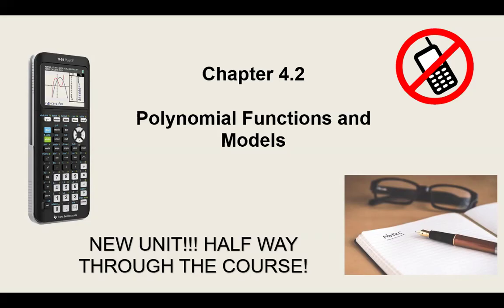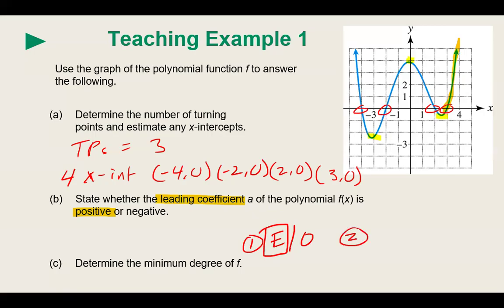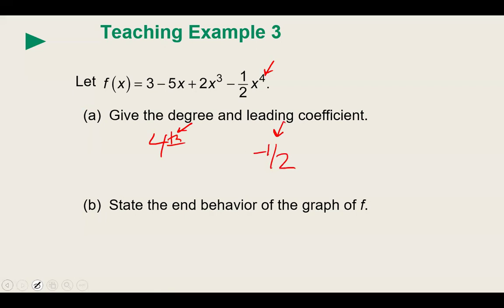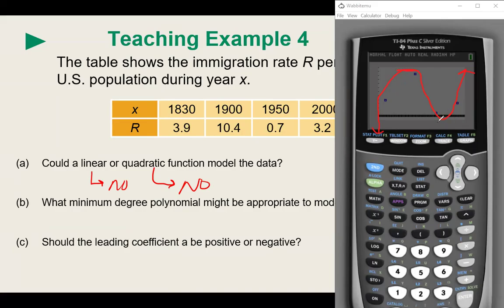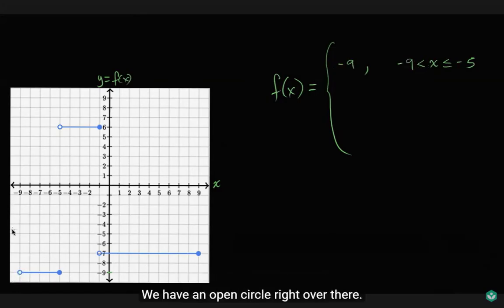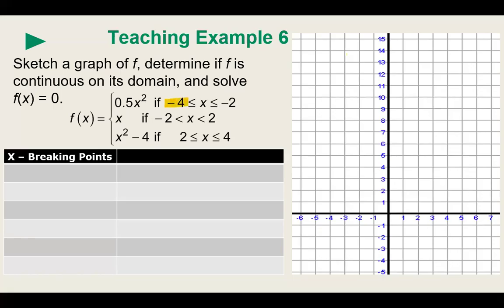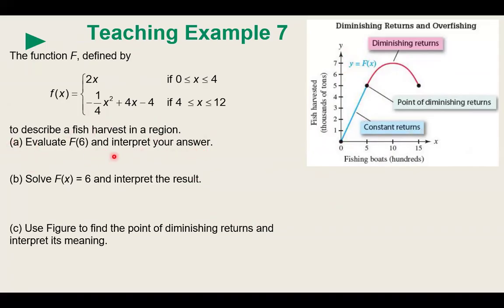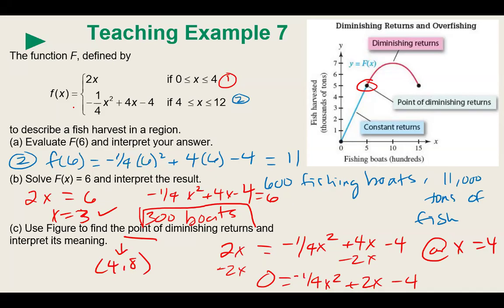4.2 Polynomial Functions and Models